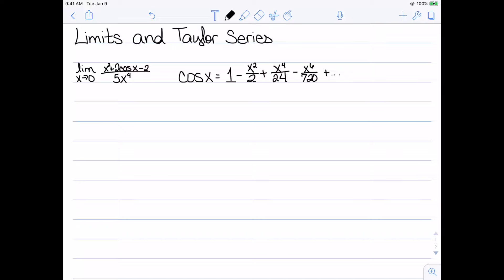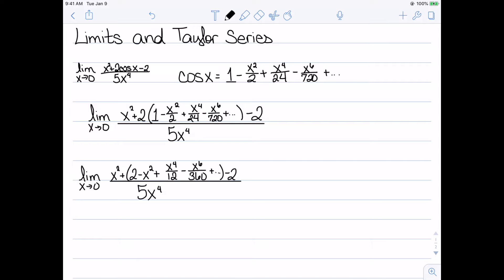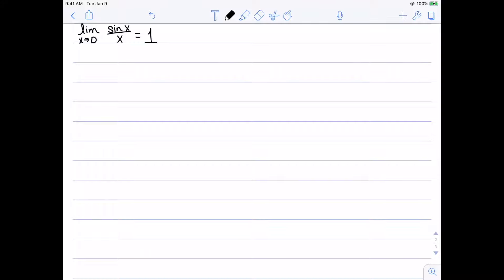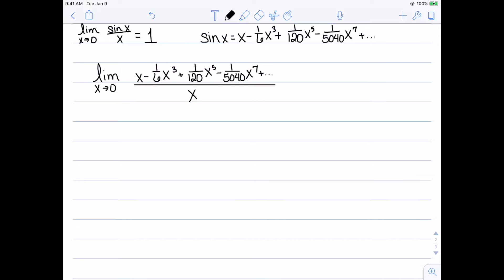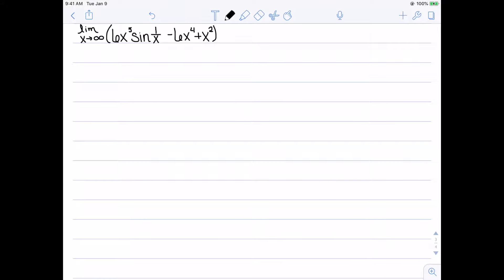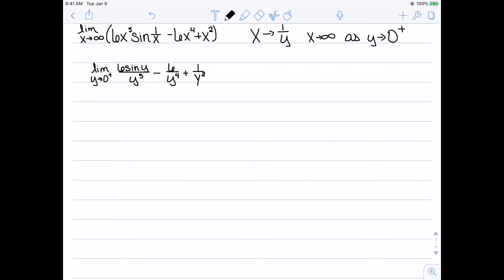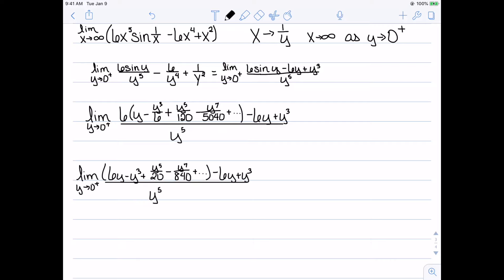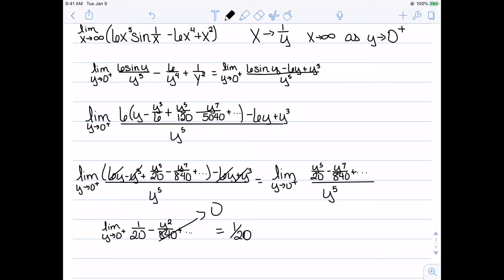Limits and Taylor Series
I show how to use Taylor series to evaluate limits.